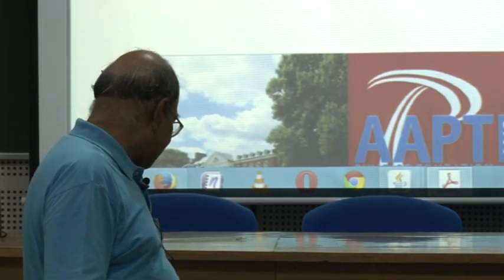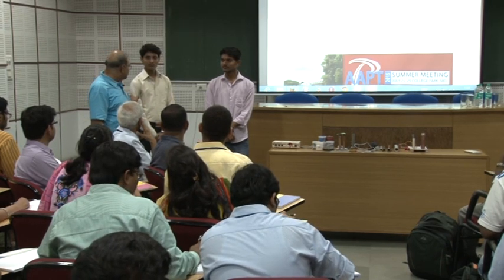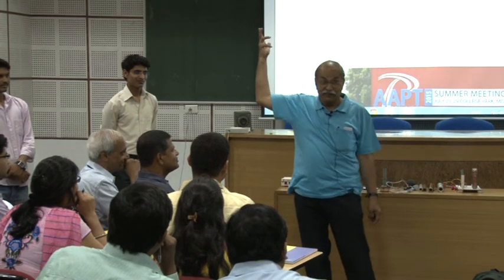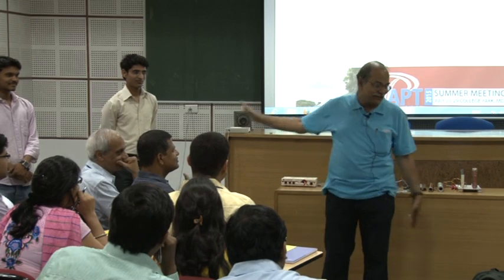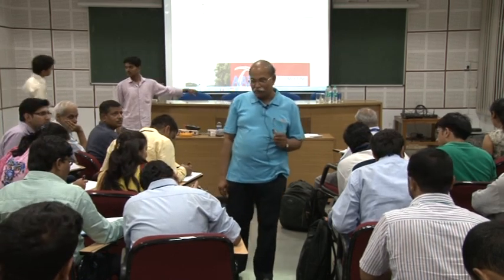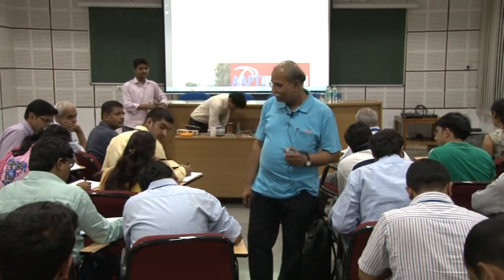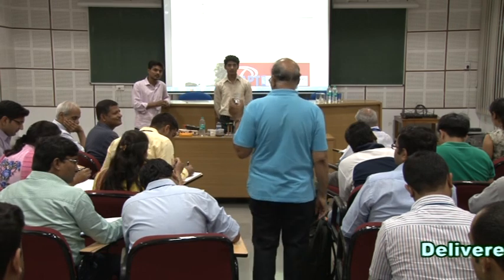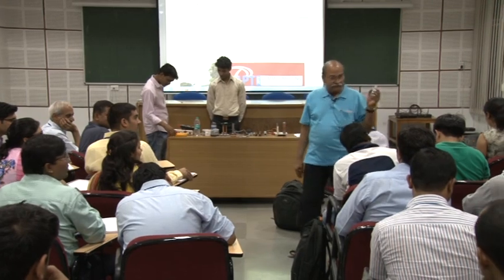Resistance of a 100 w bulb.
How much is the resistance of a 100 w bulb